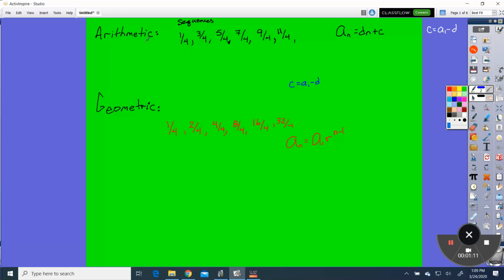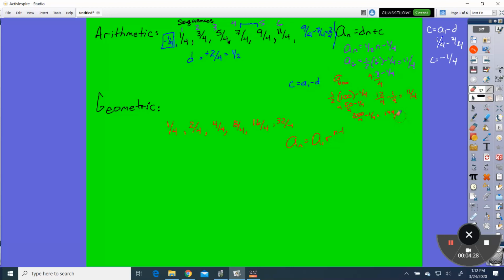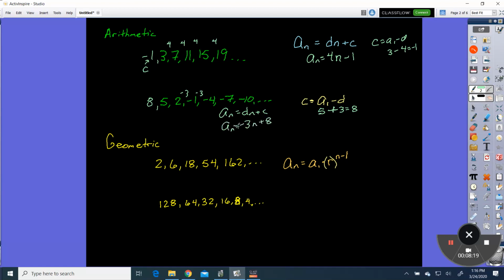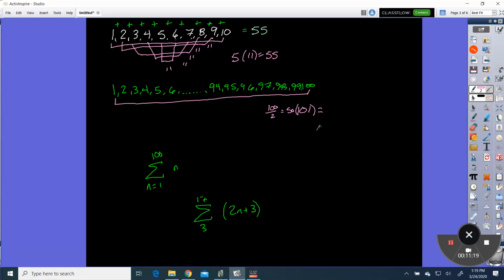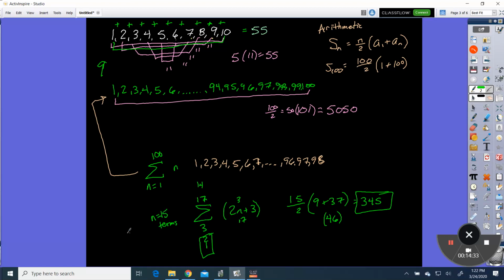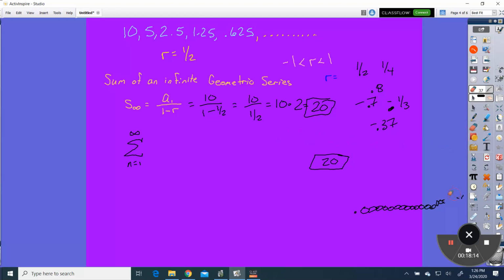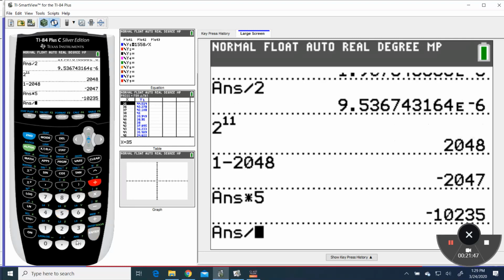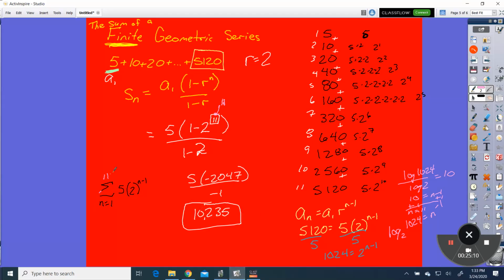arithmetic geometric sum formulas general equations notes